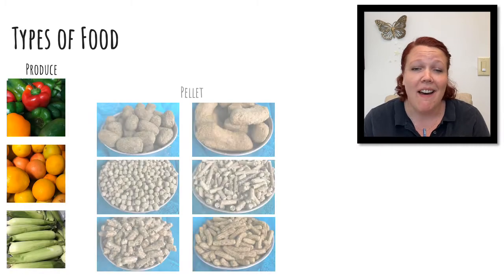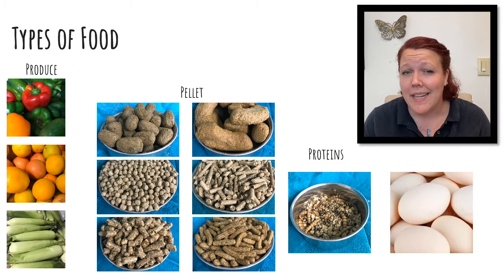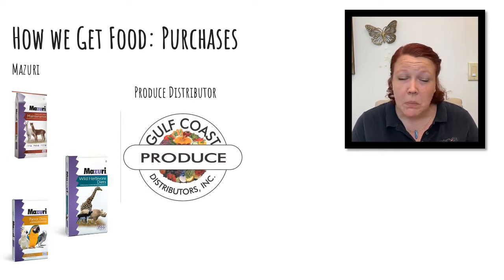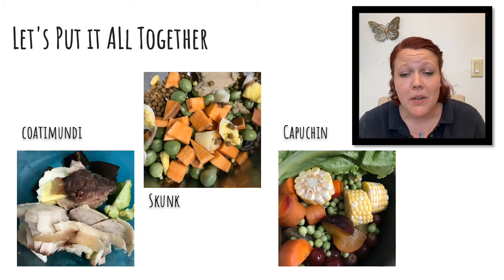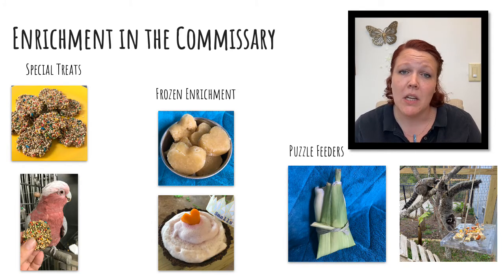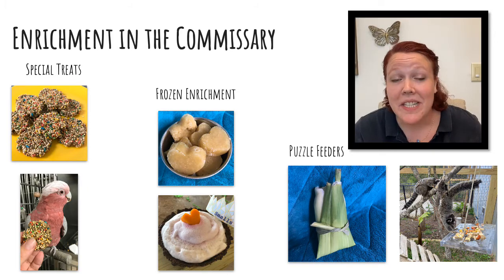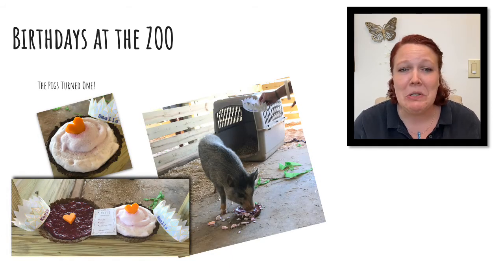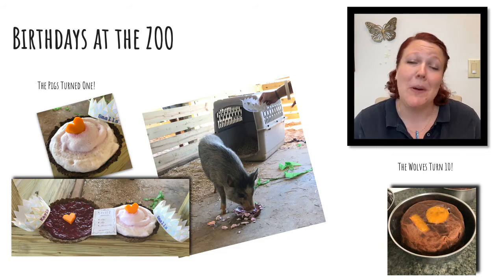Zu Cru Edu 115 - Commissary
How do we feed all your favorite animals in the zoo? Check out this week's Zu Cru Edu to learn the answer to that question and more.